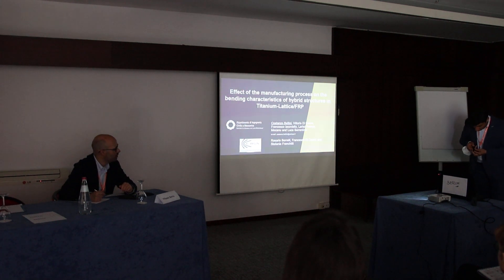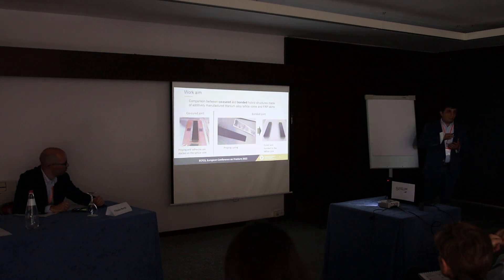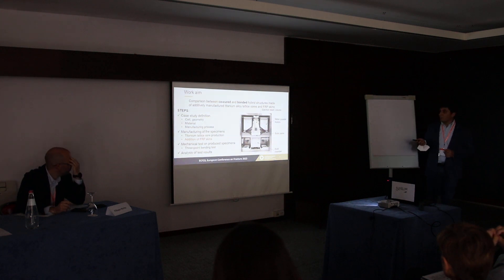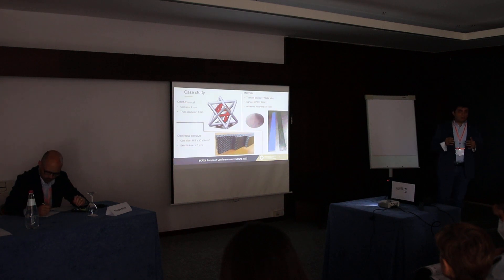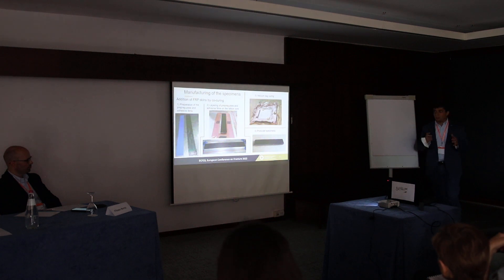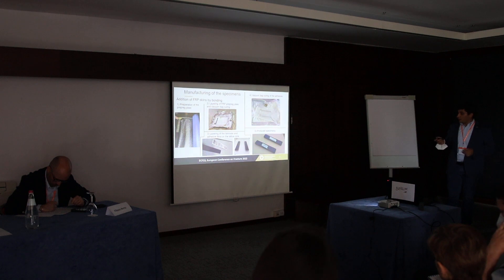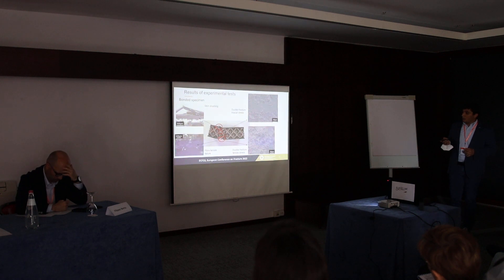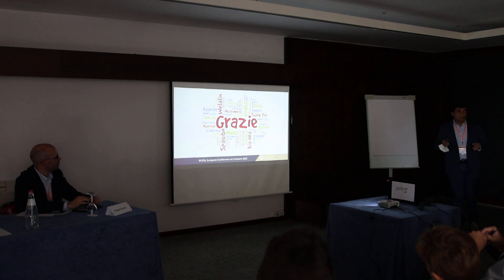Effect of the manufacturing process on the bending characteristics of hybrid structures in ...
Costanzo Bellini, Rosario Borrelli, Francesco Di Caprio, Vittorio Di Cocco, Stefania Franchitti, Francesco Iacoviello, Larisa Patricia Mocanu, Luca Sorrentino